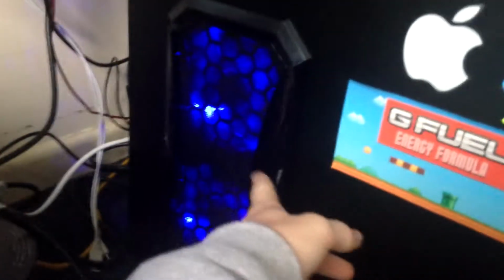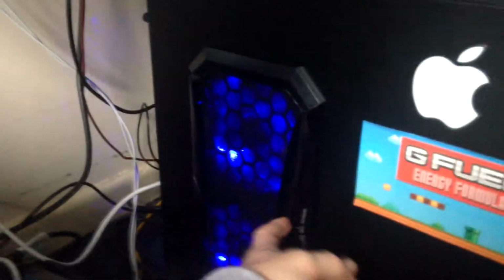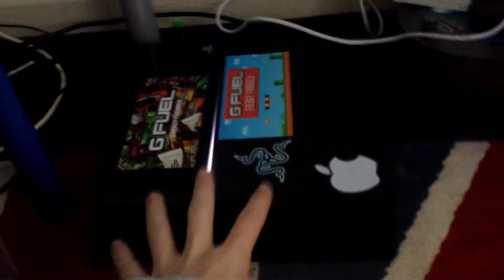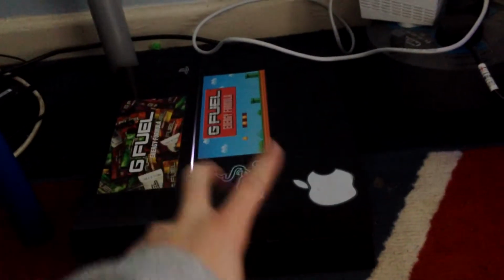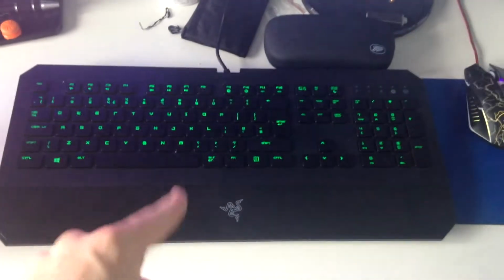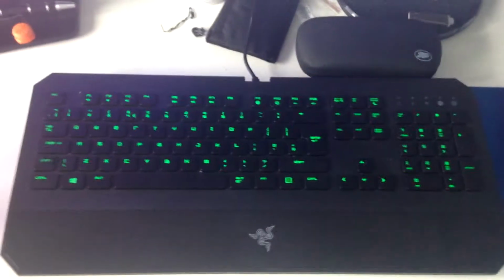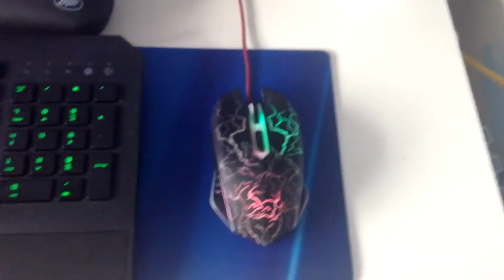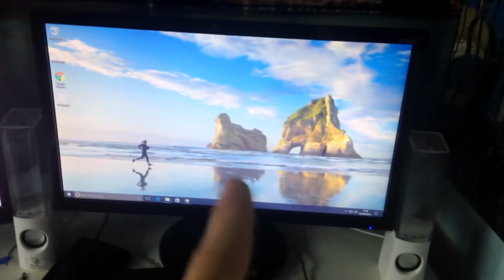16 YEAR OLD GAMING SETUP!!!!!!!!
Hey guys I made a gaming setup video seeming as I never made one before. Hope you guys enjoy!